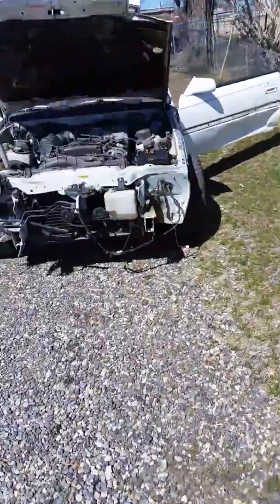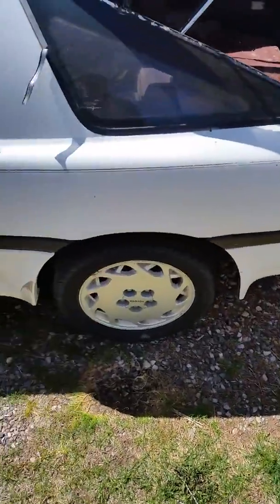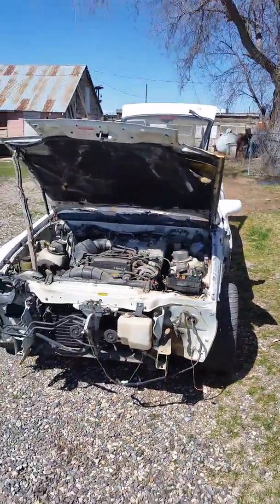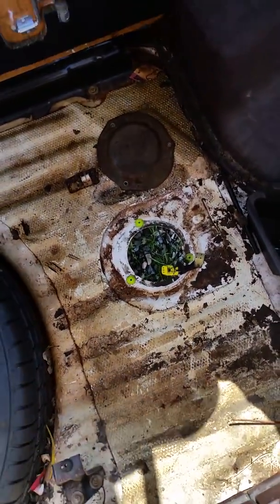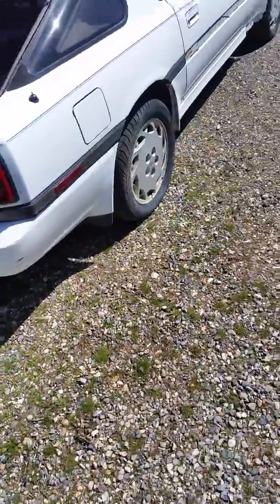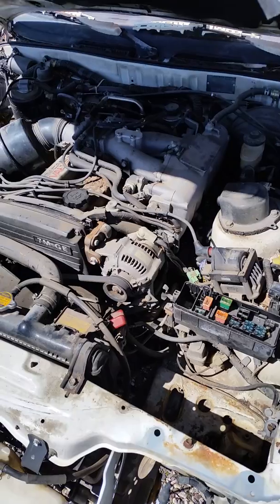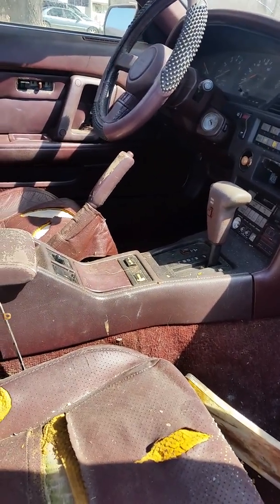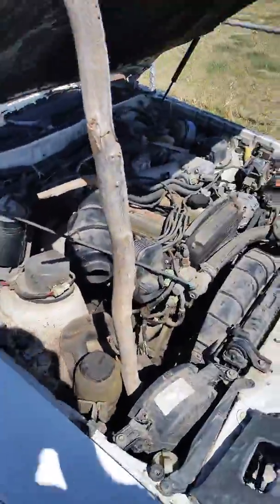Mk3 Supra PROJECT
Little introduction to my summer project car. A Mkiii Toyota Supra non turbo auto transmission. Sorry for the poor video quality. I was using my phone and it was a windy day.